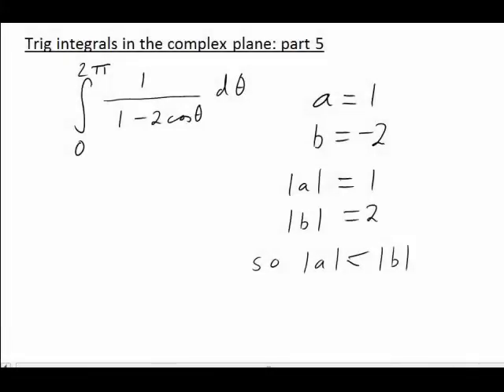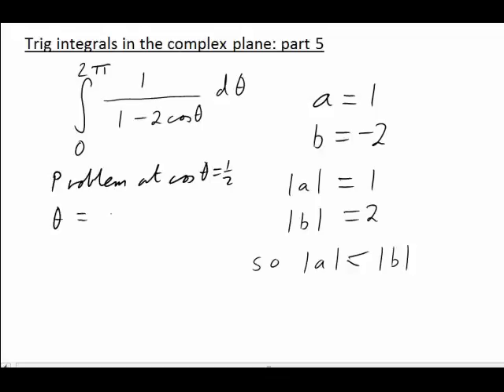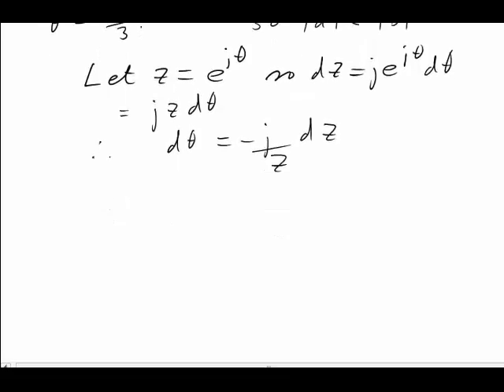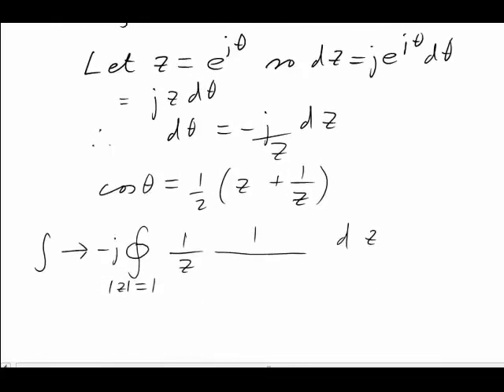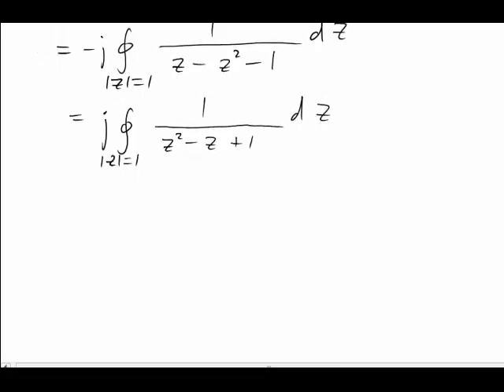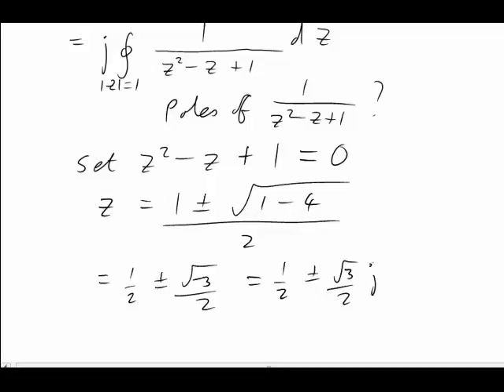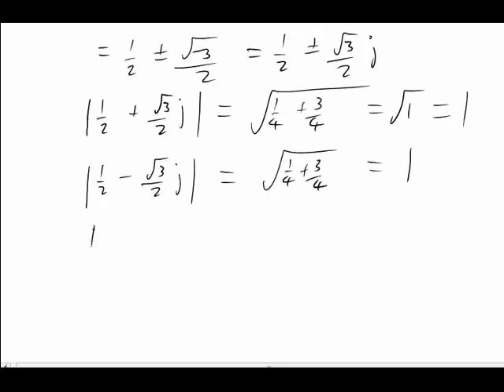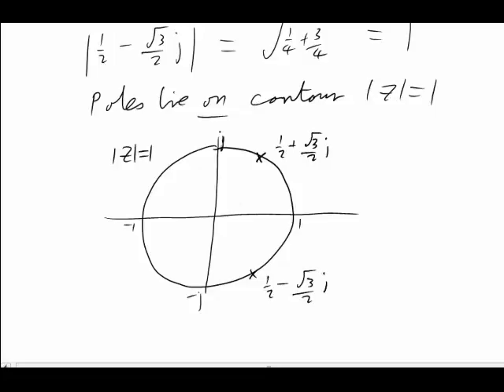Trigonometric integrals in the complex plane - part 5 (MathsCasts)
We attempt to evaluate an integral that is not well-defined and investigate how this problem manifests itself in the complex contour version of the integral.